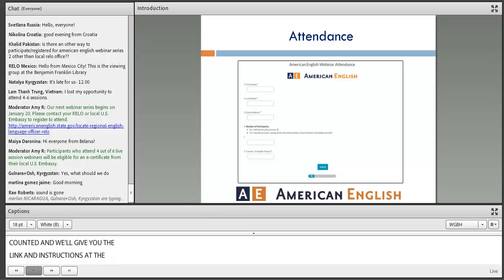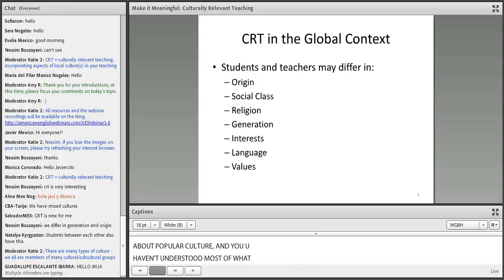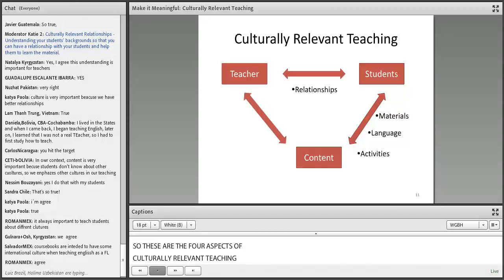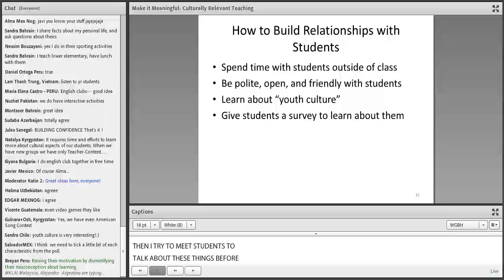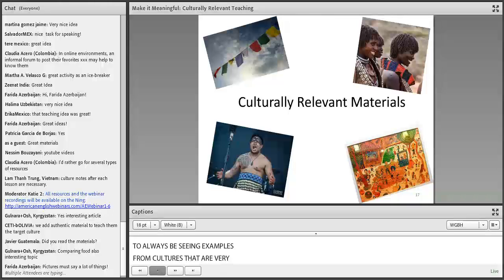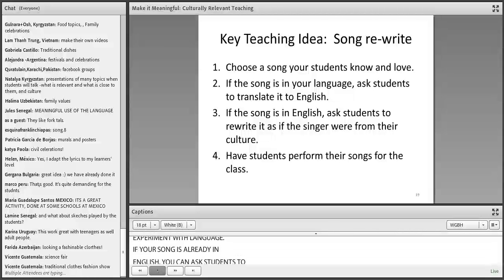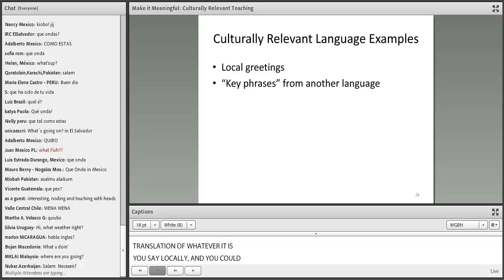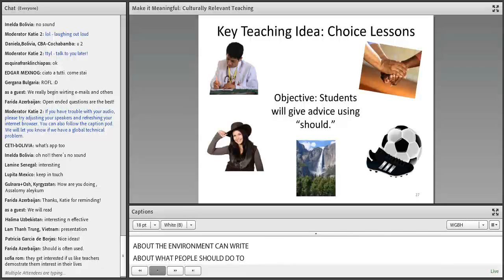AE Webinar 1.6 - Make it Meaningful: Bringing Learning to Life with Culturally Relevant Teaching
This webinar is part of the "American English” webinar series. For more resources to teach and learn English,
Most experienced teachers excel at integrating strong teaching methodologies, a challenging curriculum, and well-designed materials.  Sometimes, however, teachers spend so much time on those aspects of teaching that we forget the most important part: the students!  The presenter discusses ways to increase student motivation and achievement through use of culturally relevant teaching techniques.  By creating a bridge between English and students’ backgrounds, knowledge, and experiences, teachers can empower students intellectually, socially, emotionally, and politically.  Though this webinar is grounded in research-based best practices for teaching diverse language learners, it also shares practical tips and classroom-ready activities.